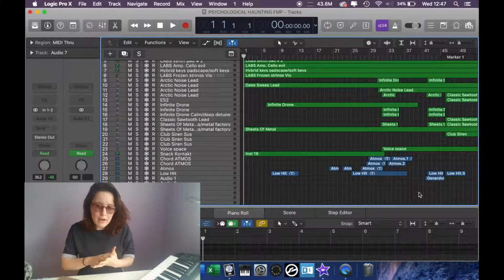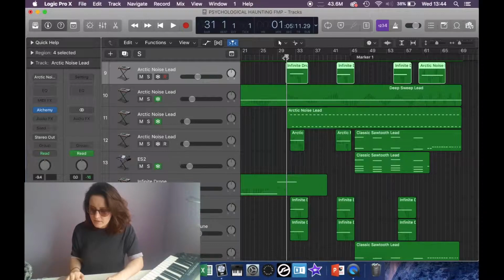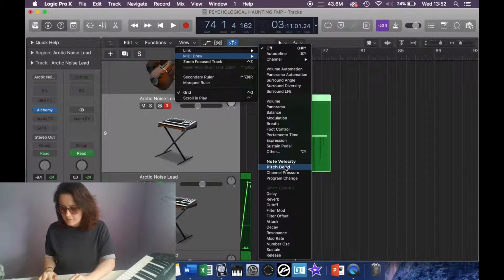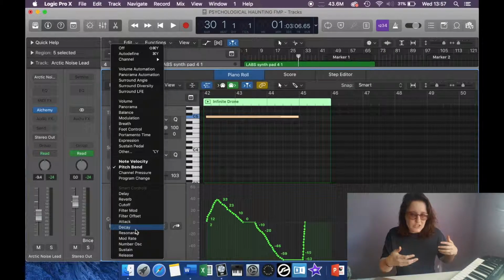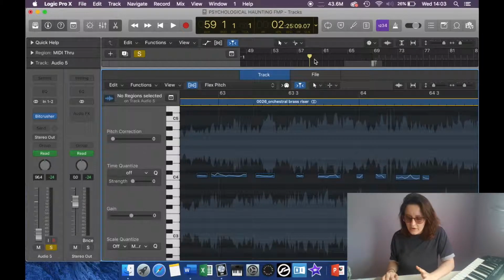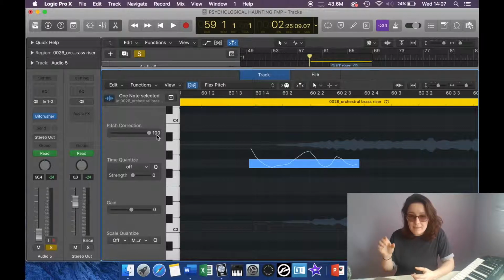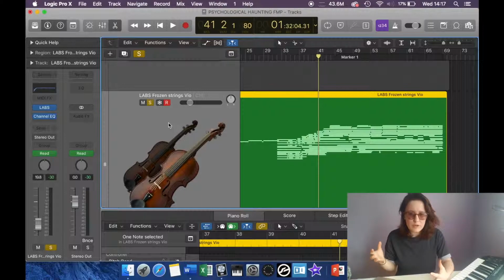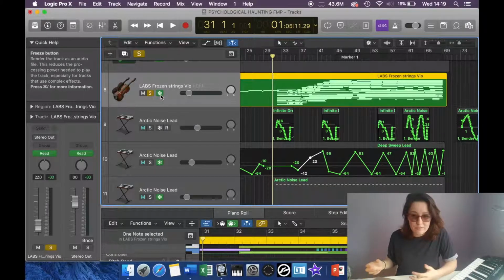Creating dread and fear with pitch in Logic X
It's difficult to create an uncomfortable atmosphere for your audience just through sound without the visuals to inspire you to go in a certain direction.

Through the use of pitch, we will begin to explore how you can use pitch techniques, and the tools provided by Logic X, to your advantage in creating dread and fear in your soundtracks.

Have a listen to the full track over on SoundCloud!

Want to know more about this project? Have a look on my website!